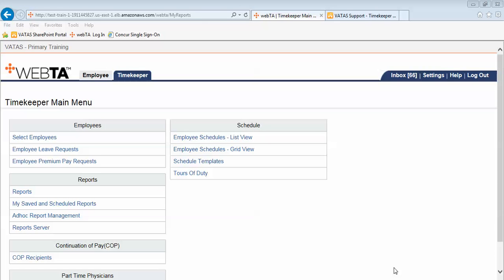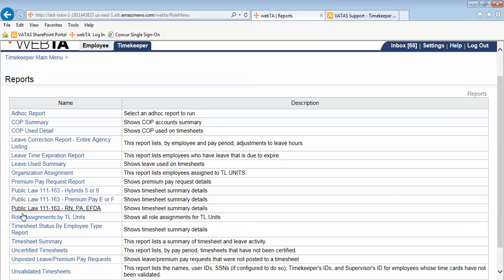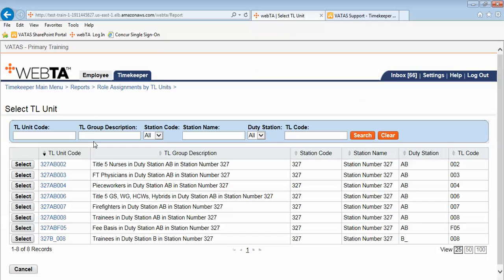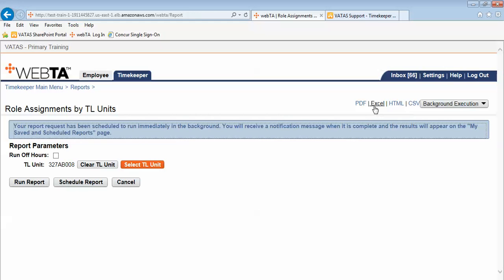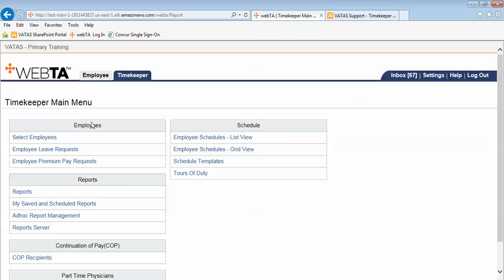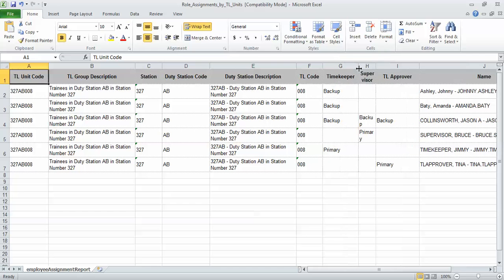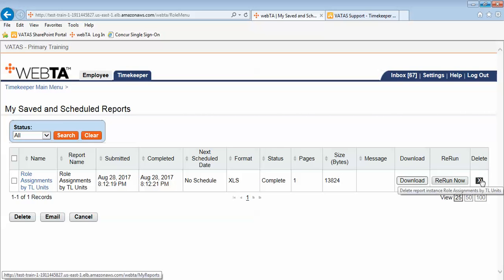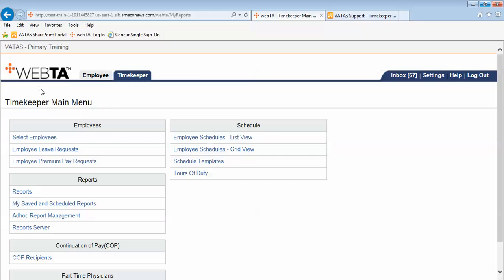Timekeeper Reports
This video shows timekeepers how to download reports in VATAS